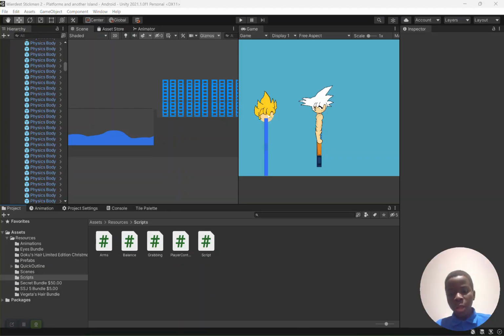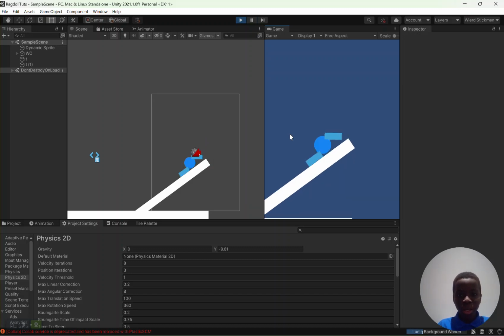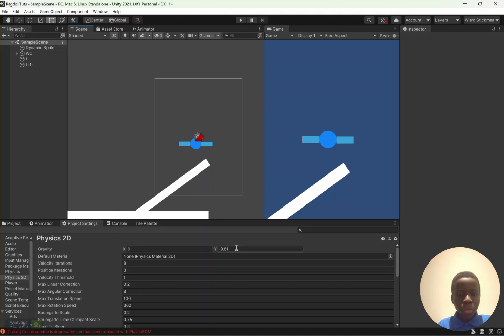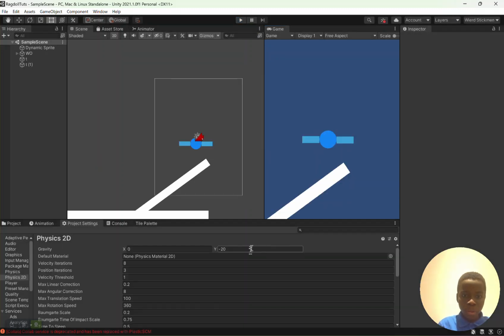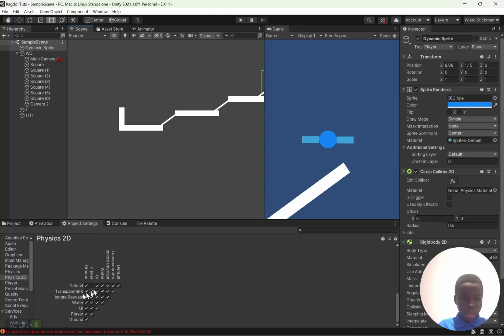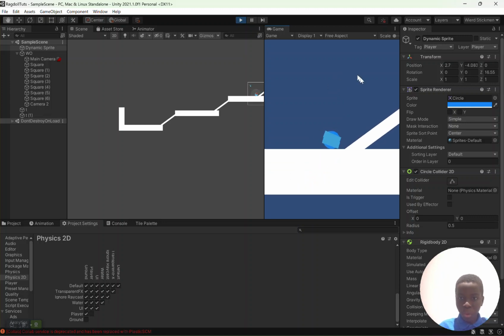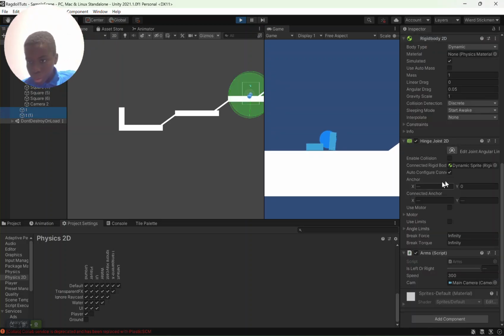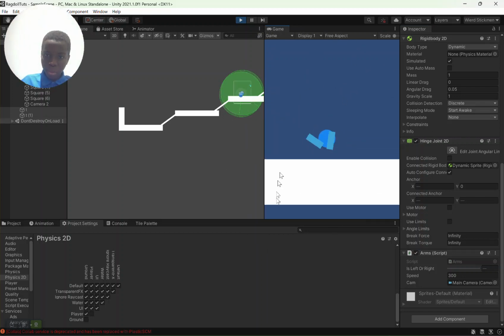Understanding the structure of Unity Ragdolls!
We are going to understand(together) the structure of unity ragdolls; one of the most complicated topics of unity2d & 3d programming.
We will understand the ways and applicability of ragdolls.
Including, RIGIDBODY, HINGE JOINTS, COLLIDERS, GRAVITY, etc. The holy grail of everything in Unity that influences the nature of unity ragdolls.

After watching this video, you will have the full understanding of ragdolls, and a reasonable amount of understanding of ragdolls, and venture to understand it on your own.